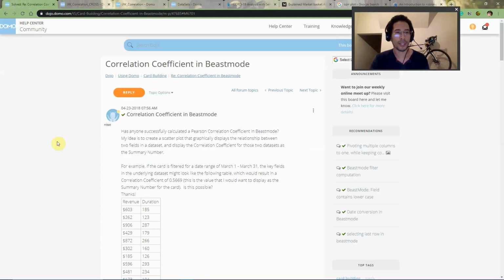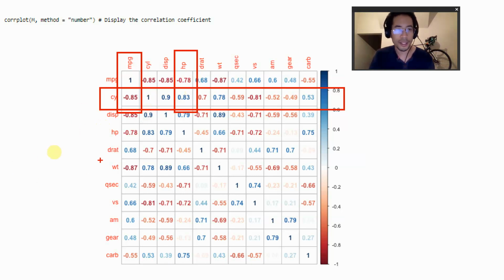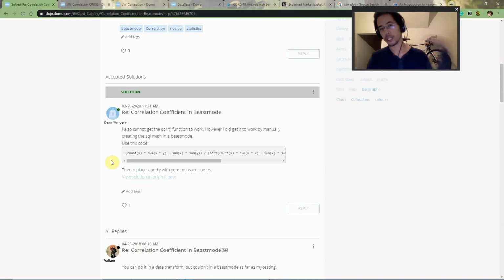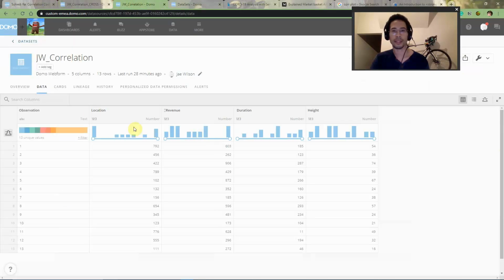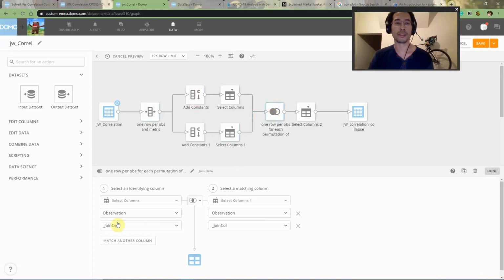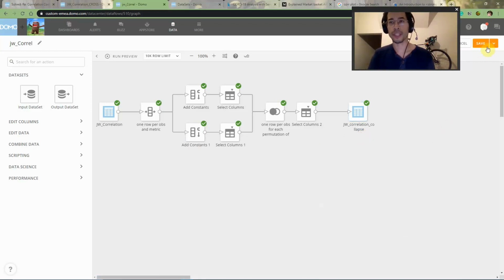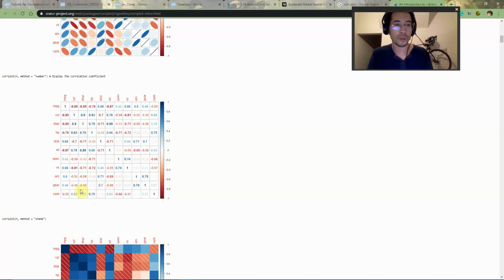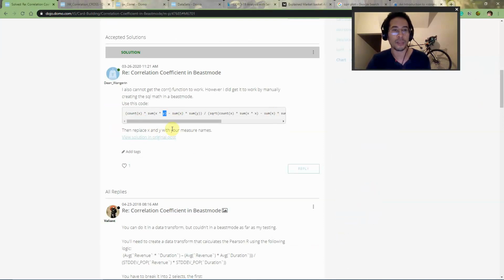Correlation Plots in Domo: MagicETL + BeastMode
Which variables actually move the needle? This video walks through building a correlation plot inside Domo Analyzer — using MagicETL to shape the data and BeastMode to surface the correlation coefficients. If you've ever needed to answer "what's driving this metric?" without leaving Domo, this is the approach.

- Structuring data in MagicETL for a correlation matrix
- Writing BeastMode logic for correlation coefficients
- Building the visualization in Analyzer
- Interpreting which variables move together

**The pattern:**
```sql
-- BeastMode correlation calculation
CORR(measure_a, measure_b) OVER() AS correlation_coeff

**Why this matters:** Business users ask "what drives X" constantly. Correlation isn't causation, but it's a starting point for investigation. This gives you the diagnostic before committing to deeper analysis.